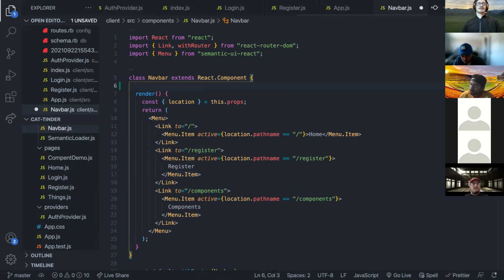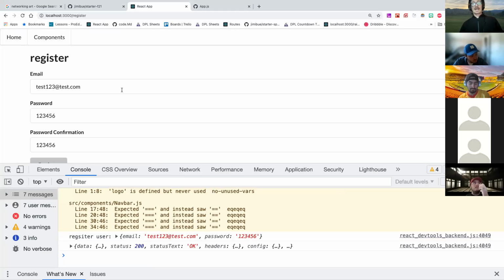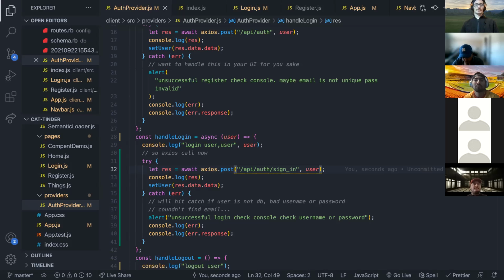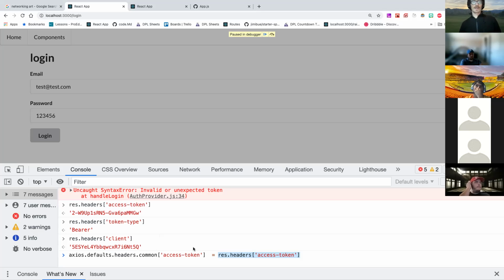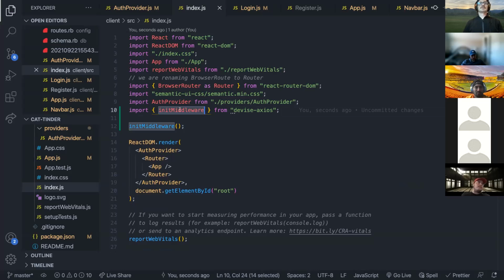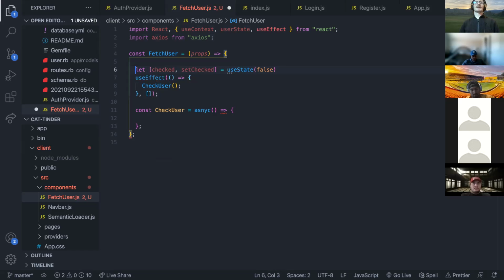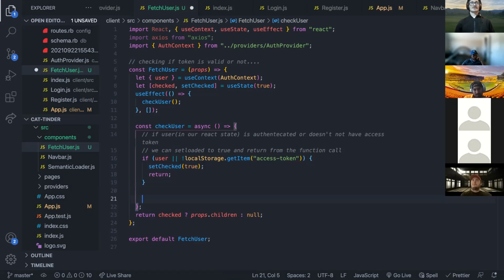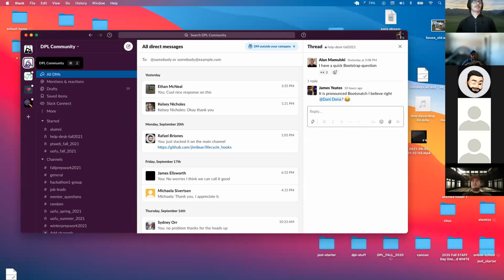Auth p2 (9/22)